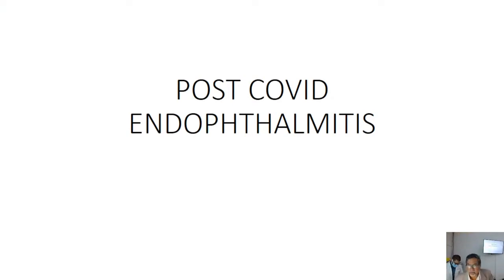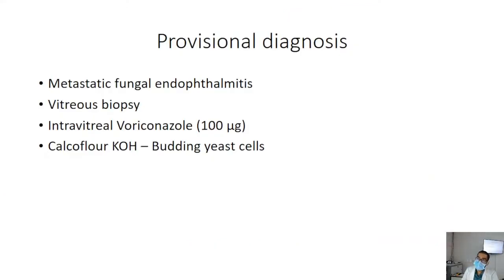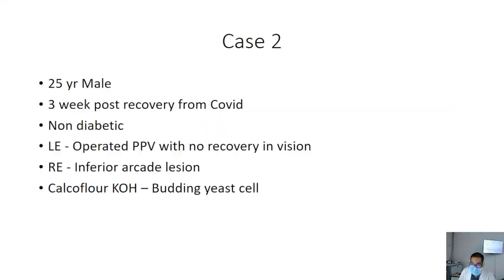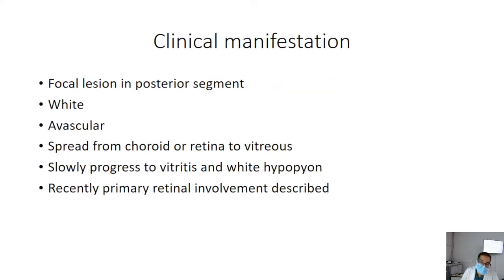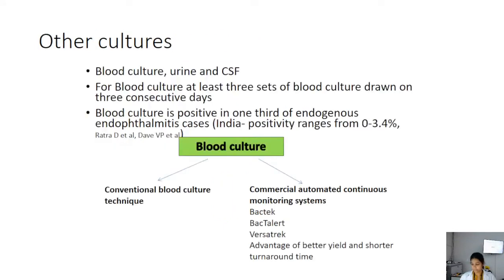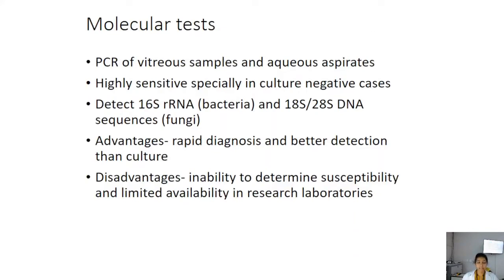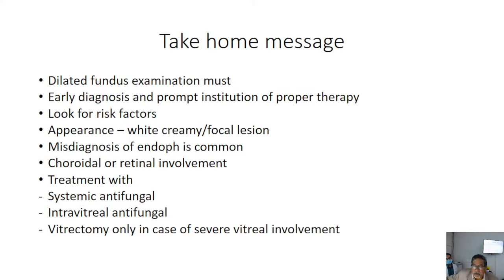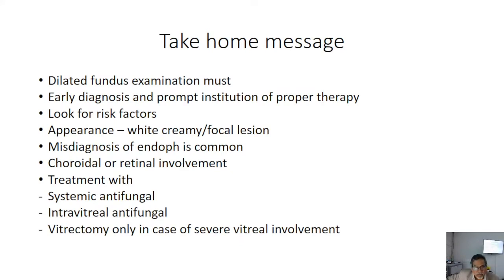Clinical Combined Round (CCR)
Participating Department : Ophthalmology
Topic title : "Endogenous Endophthalmitis in Covid"